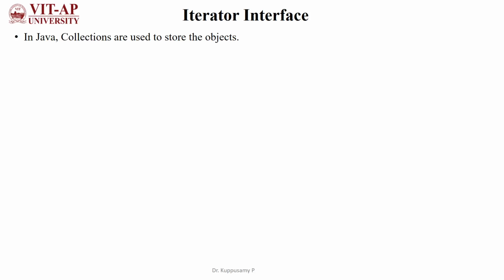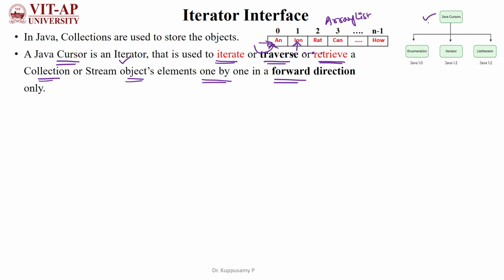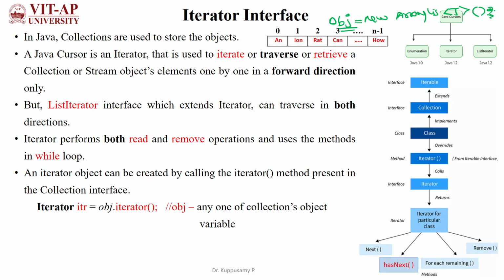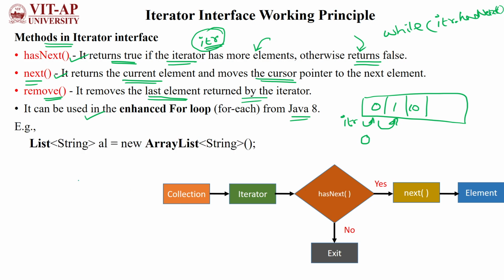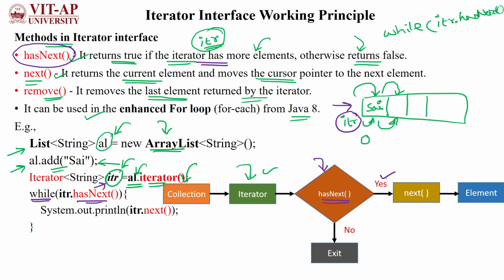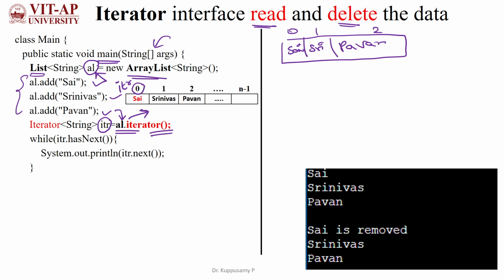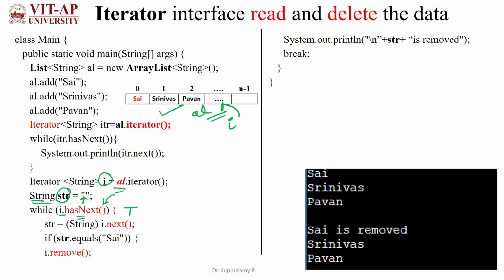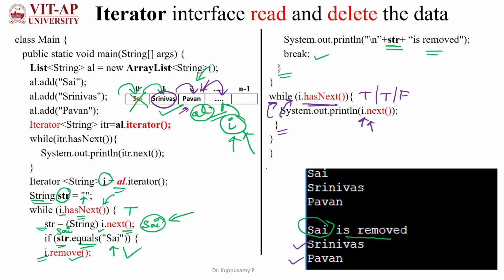71 Iterator interface - iterator method() - Access data in Java Collections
Iterator interface, iterator method(),
hasNext(),
next(), remove() methods,
Access data in Java Collections,
Delete data from Java Collections